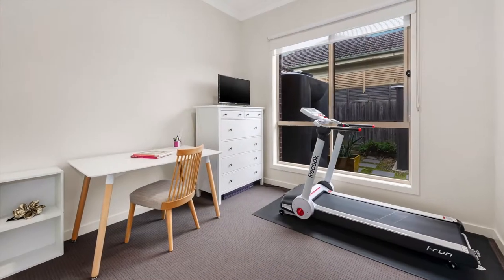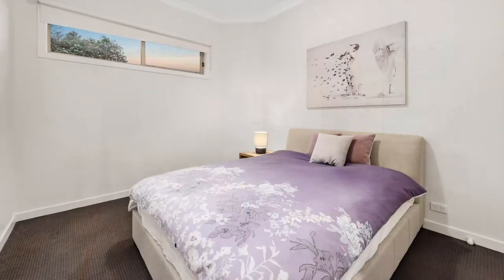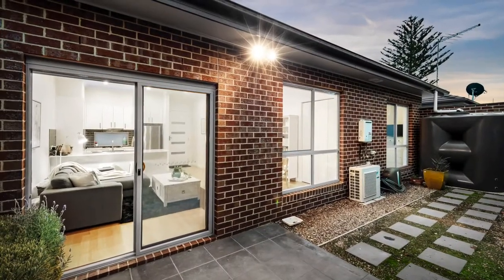2/15 Victoria Avenue, Mitcham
Boasting outstanding quality and style, This perfect contemporary entertainer is designed for low-maintenance leisure and indoor/outdoor pleasure; this brilliant townhouse is one of only three; providing a secluded and secure lifestyle choice for busy professionals, downsizers or first homeowners.
Discover an open plan family room and dining area complemented by a modern kitchen equipped with a stone breakfast bar, quality appliances and crisp white cabinetry providing plenty of storage.
Two generous size bedrooms, each with built-in wardrobes are tucked away off the living areas alongside a bright main bathroom and powder room. The low-maintenance garden courtyard is bathed in light and provides an idyllic spot to get outdoors, relax and entertain with friends and guests.
Highlights include an alarm, gleaming hardwood floors, ducted heating, split system air conditioning, lofty 3 mtr ceilings, Euro laundry, water tank and a remote-control garage.
In a premier location walking distance from Mitcham Train Station and shopping precinct, Walker Park and minutes from Home HQ, Mitcham Primary School and Mullauna College, the Eastern Freeway/Eastlink and major shopping centres.